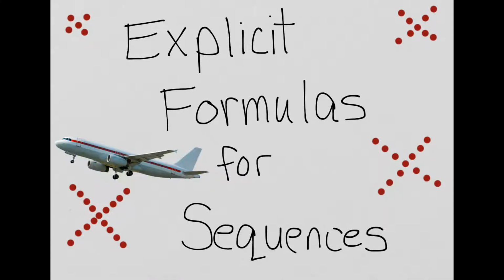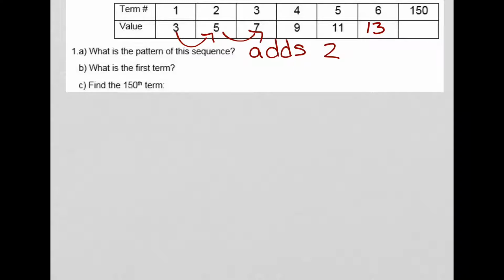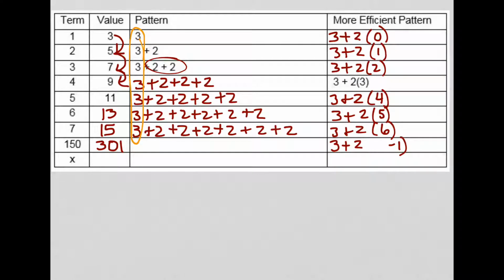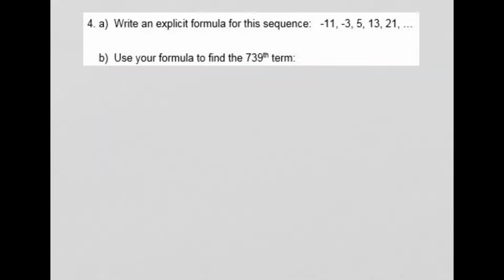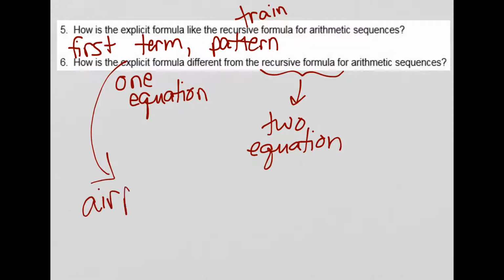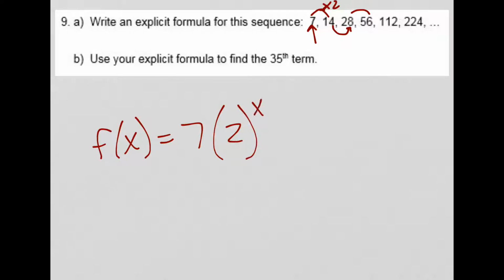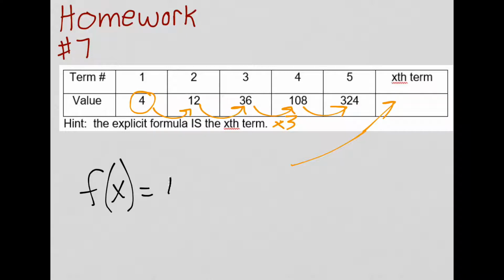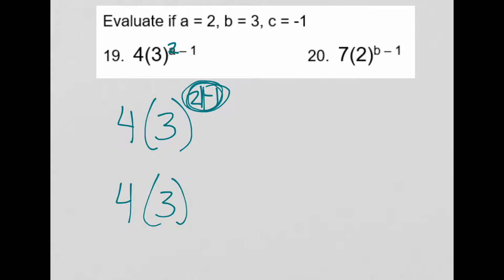Unit 2 Day 3-Sequences 3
Learn about writing an explicit formula for an arithmetic or a geometric sequence.